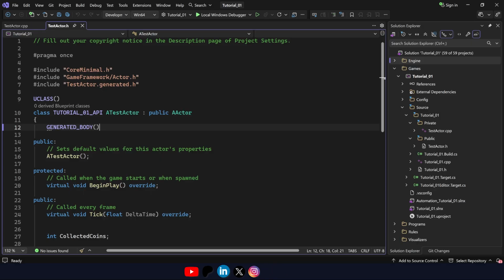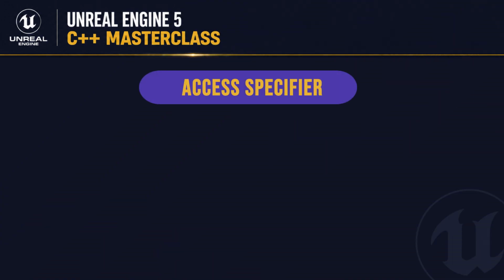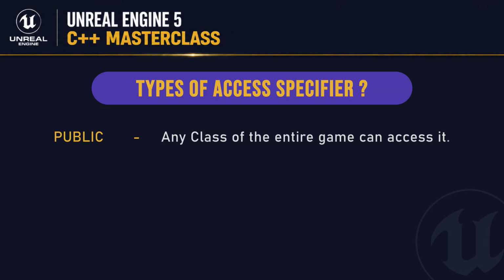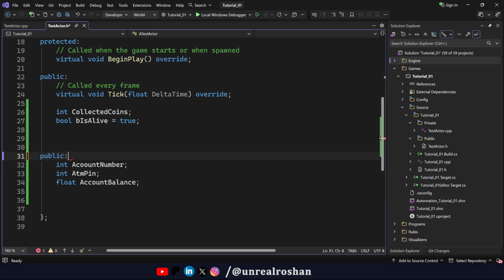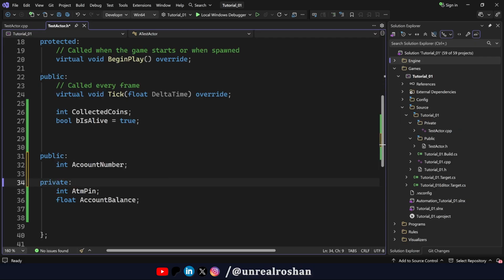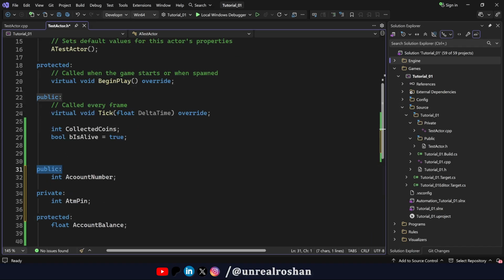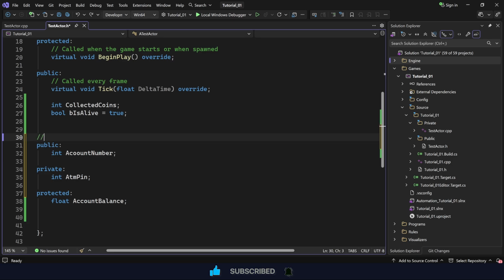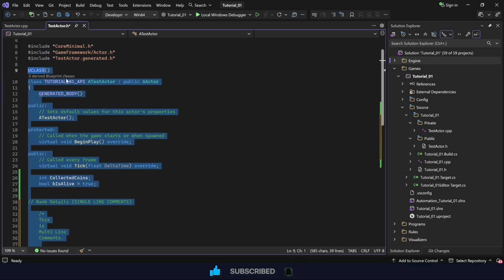Access Specifiers in Unreal Engine 5 C++ | Public, Private & Protected | UE5 C++ Masterclass Tut. 08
In this Unreal Engine 5 C++ tutorial, you'll learn one of the most important object-oriented programming concepts in C++: Access Specifiers.

Understanding the difference between **public**, **private**, and **protected** is essential for writing clean, secure, and maintainable C++ code. In this lesson, we'll explore how each access specifier works, when to use it, and how it affects the accessibility of variables and functions inside a class. Everything is explained using simple, beginner-friendly examples to help you build a strong understanding of C++ fundamentals.

You'll also learn how to write **single-line (`//`)** and **multi-line (`/* ... */`) comments**, why comments are important, and how they help improve code readability and maintenance in real-world projects.

By the end of this video, you'll have a solid understanding of C++ access specifiers and comments, giving you another important building block for Unreal Engine C++ development.

This video is part of the **Unreal Engine 5 C++ Masterclass for Complete Beginners**, a step-by-step course designed to teach Unreal Engine C++ from the ground up with **no prior coding experience required**.